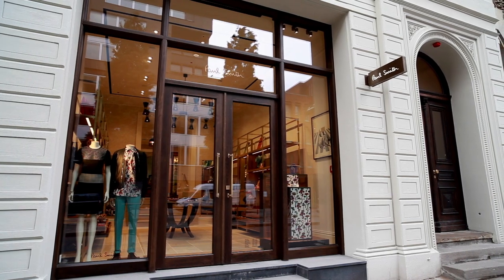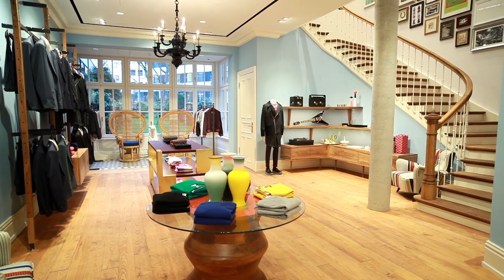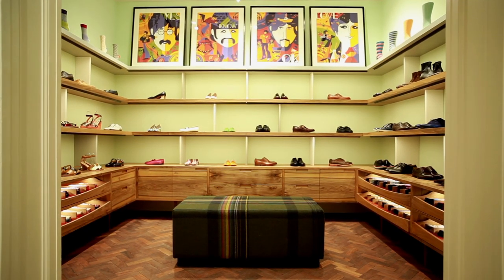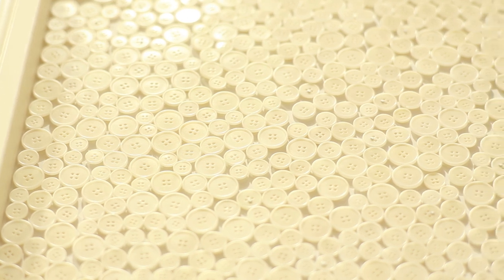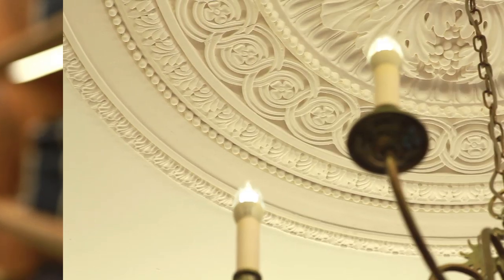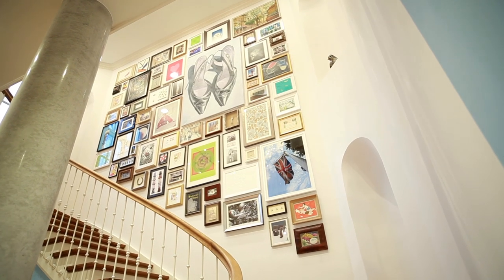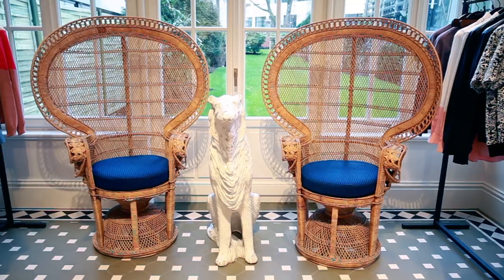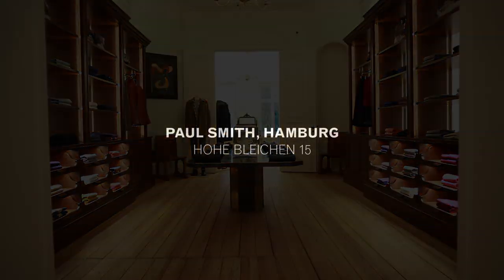Paul Smith | Hamburg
Paul Smith is pleased to announce the opening of a new shop in Hamburg.

The shop, Paul Smith's first in Germany, is located in the city's distinguished and historic Altstadt district. Situated in an elegant townhouse, one of Hamburg's finest examples of mid-19th century Biedermeier-era design, it will sell men's and women's clothing and accessories as well as a selection of curiosities and furniture.

Step off Hohe Bleichen, beyond the original stonework facade of the shop, and explore a series of uniquely designed rooms that each celebrate the inherent beauty of the building. A reference to the Biedermeier origins of the shop comes through in the palette, with walls painted in pastel shades of green and lilac whilst upholstery and furniture inject bursts of bright colour. Throughout the sensitively restored space classical features are offset with modern fixtures.